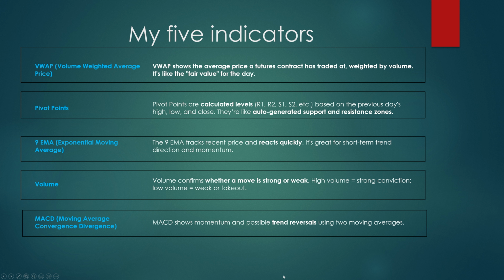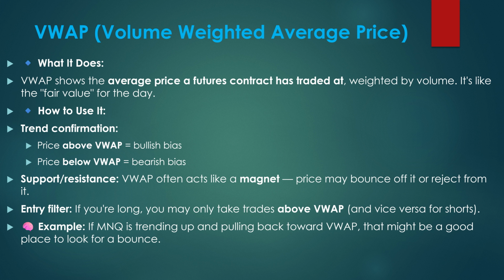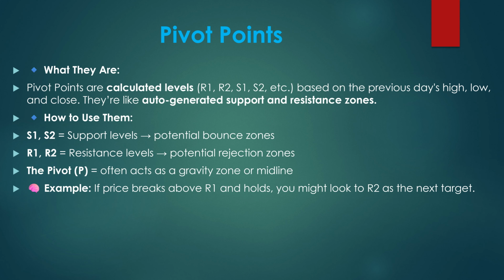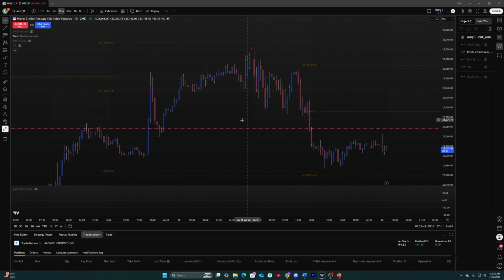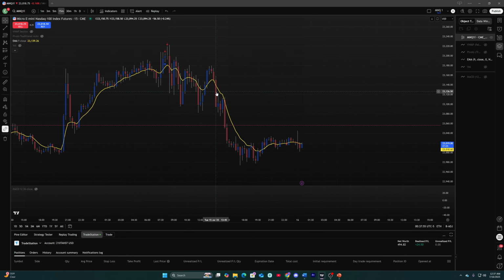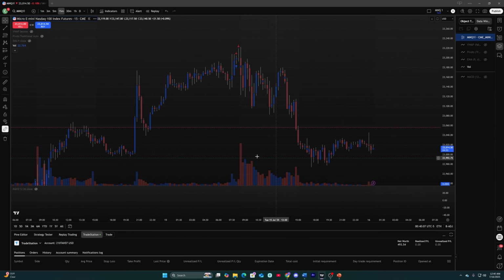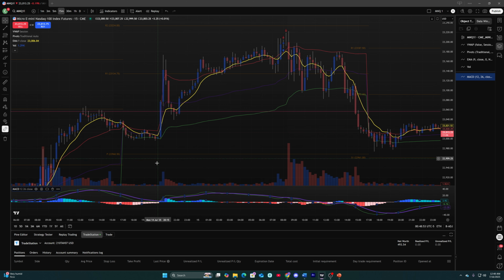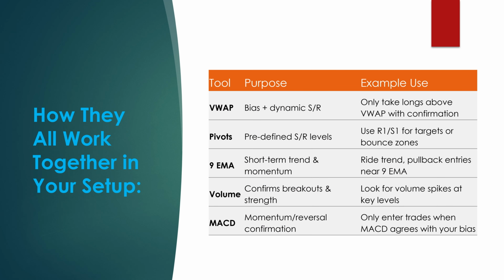Best 5 Indicators for Futures Trading – Simple & Effective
Are you new to trading futures or looking to tighten up your strategy? In this video, I break down the five key indicators I personally use to navigate the markets with confidence and clarity. These tools are simple, effective, and perfect for both beginners and developing traders.

🔍 Here's what you'll learn:

How I use VWAP to identify value areas

Why Pivot Points help spot key levels of support and resistance

How the 9 EMA reveals trend direction and momentum

The role of Volume in validating price moves

How to read MACD for potential entries and exits

🎯 These indicators form the backbone of a reliable strategy.

💻 Tools I Use:

Trading Platform: TradeStation

Charting: TradingView